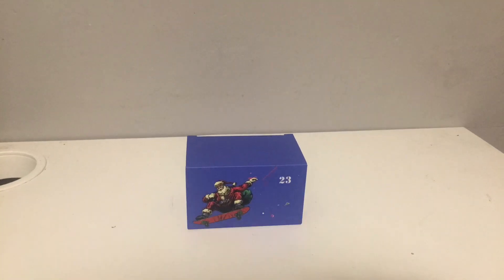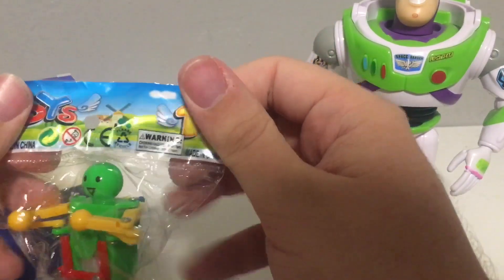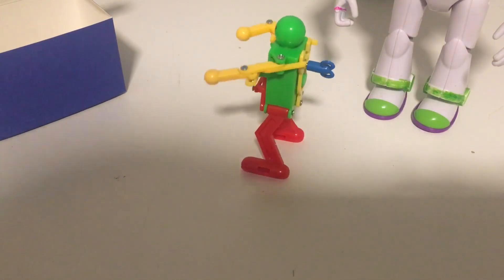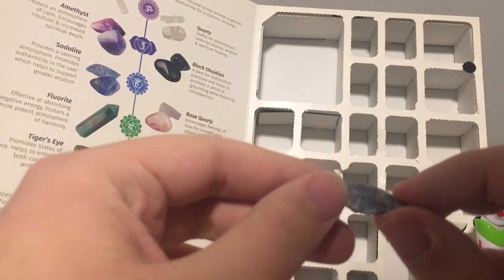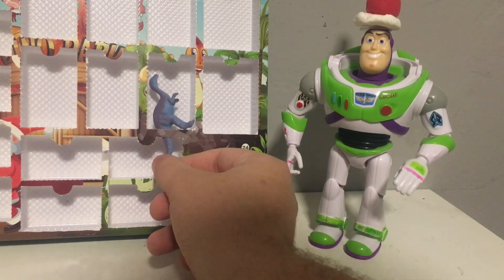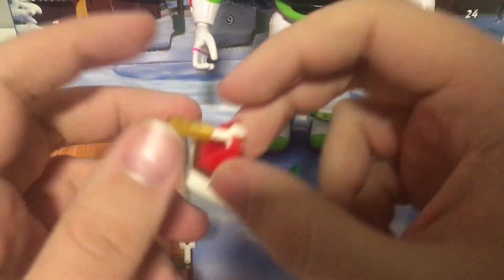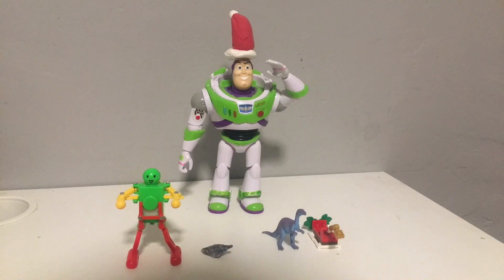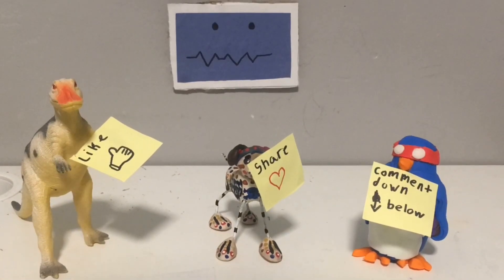BDH’s Advent calendar time Day 23 with Buzz Lightyear (Final Stretch)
It’s Christmas Eve Eve that means only 2 days until Christmas, so today we’ll open all the number 23s, with the special guest Buzz lightyear